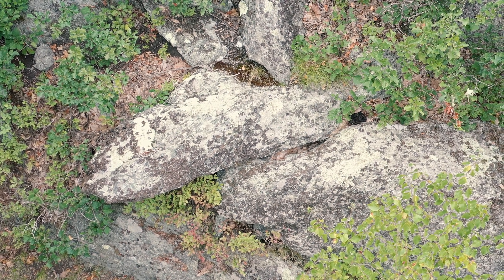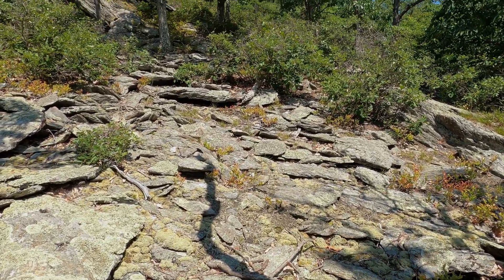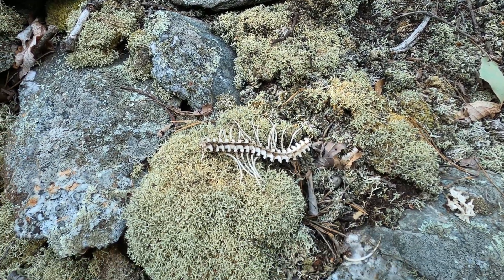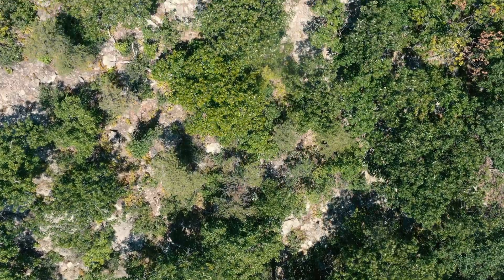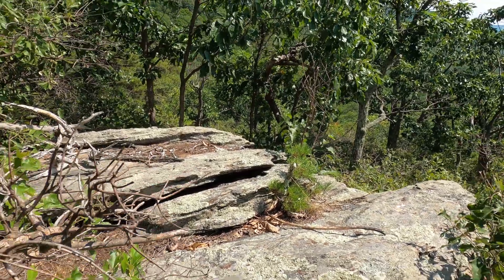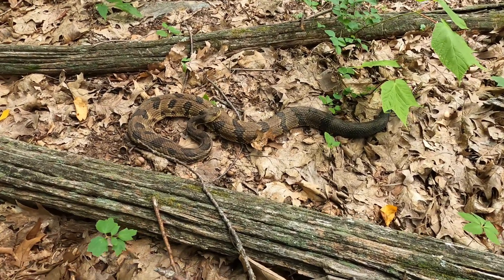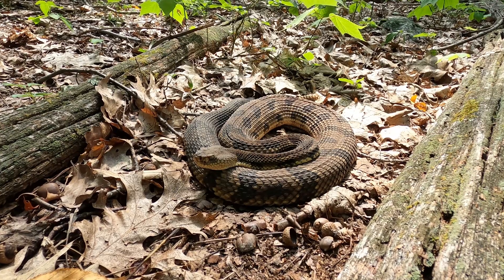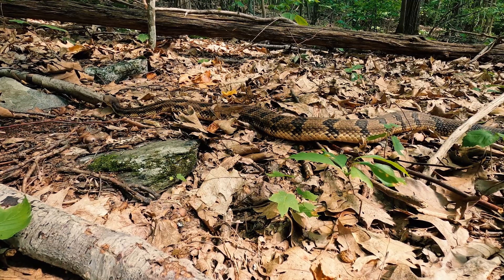TIMBER RATTLESNAKE BIRTHING ROOKERY EPISODE 2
Over a period of five weeks I visited a couple of New York timber rattlesnake gestating sites (birthing rookeries) observing gravid females (and other members of the population) as they prepare themselves for birthing. This is episode two of three.
              Life by Kevin Graham [Artlist]